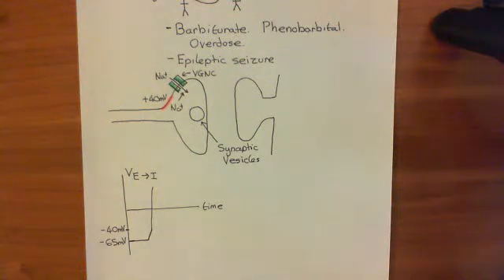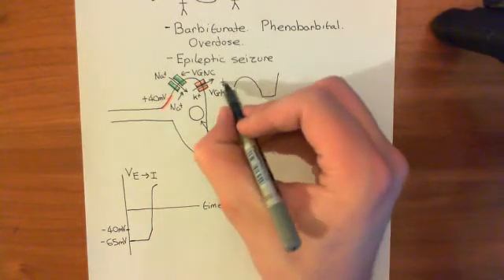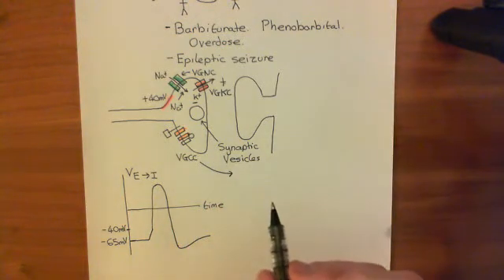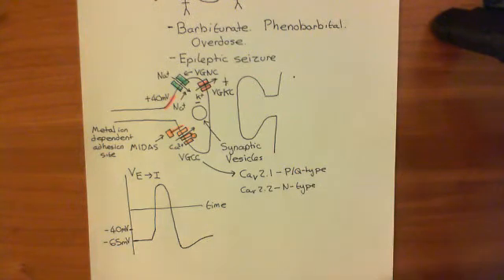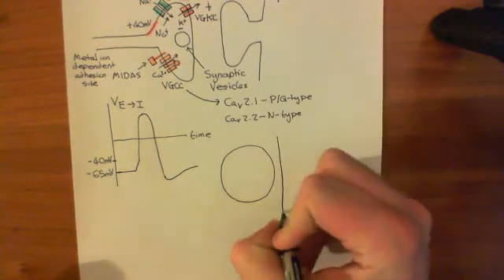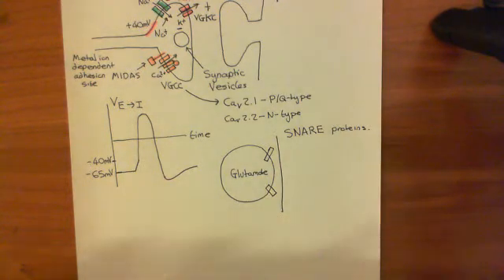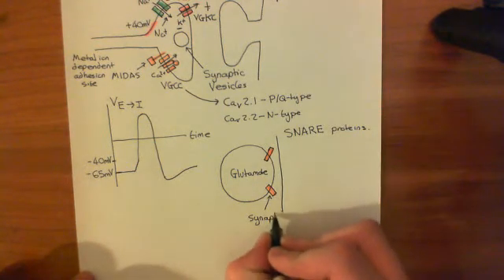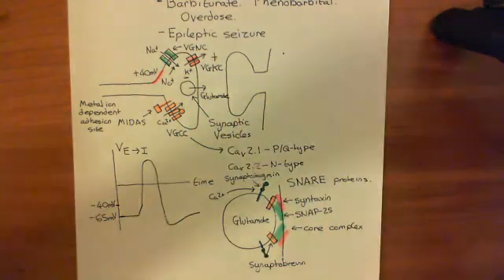Long Term Potentiation and NMDA Receptors Part 2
In this video we discuss Long term potentiation, which is thought to be very intimately connected with memory.